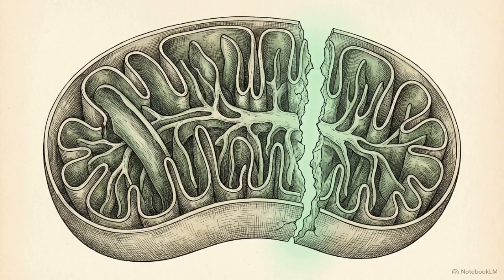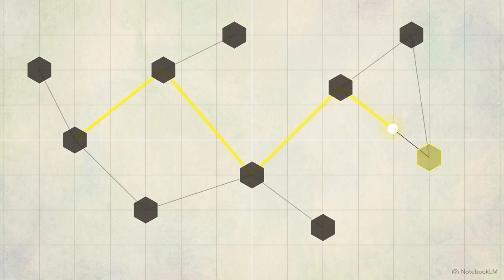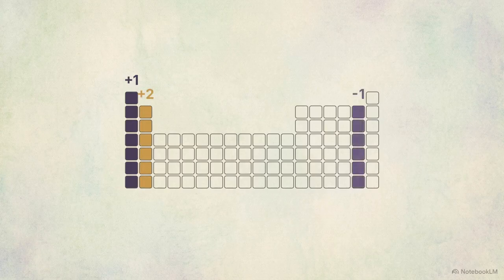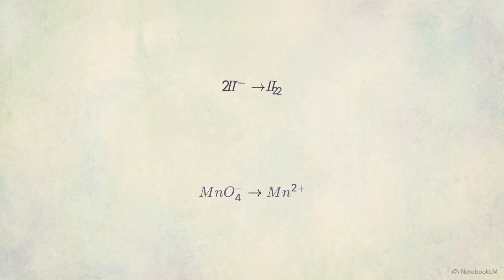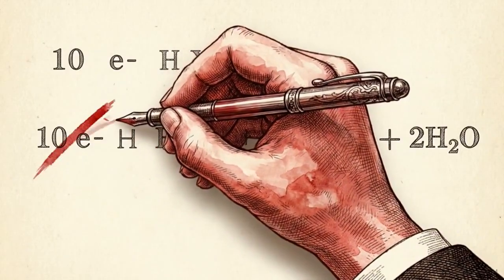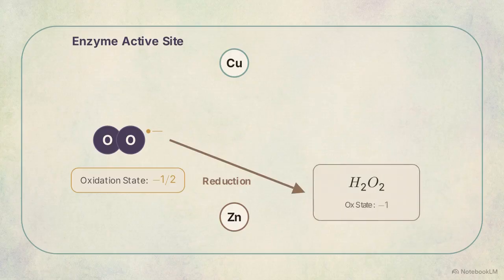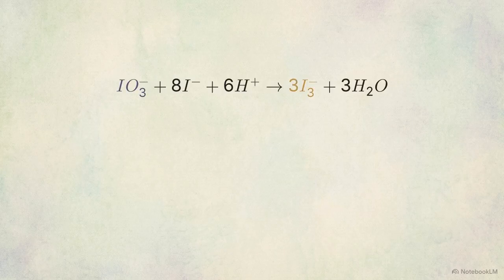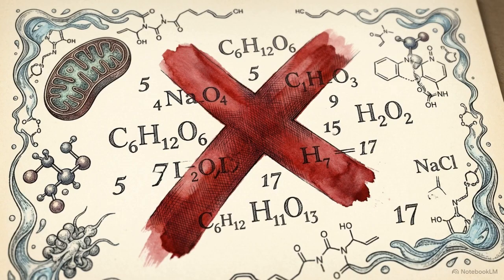MCAT Kaplan General Chemistry Chapter 11: The Silent Currency of Life: Electron Accounting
Electrons are the hidden currency behind nearly every chemical process. This cinematic deep dive into oxidation-reduction chemistry visualizes electron transfer as an invisible economic system driving metabolism, combustion, corrosion, batteries, and biological energy flow.